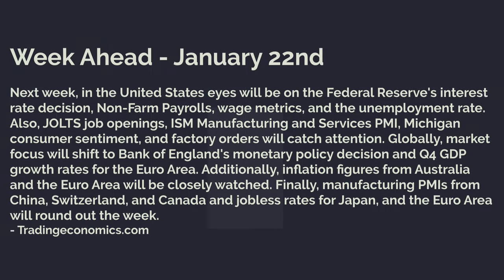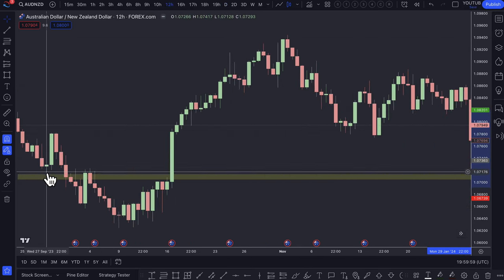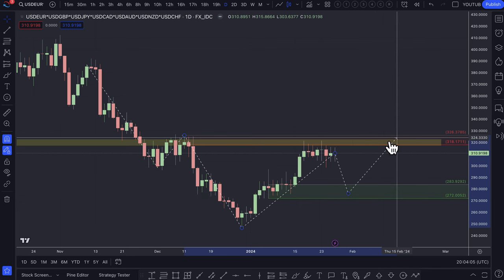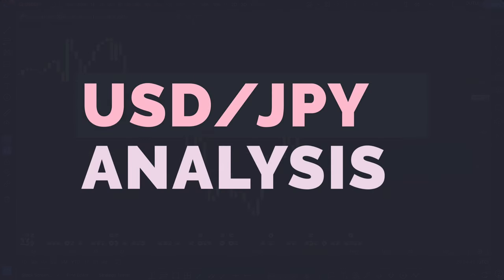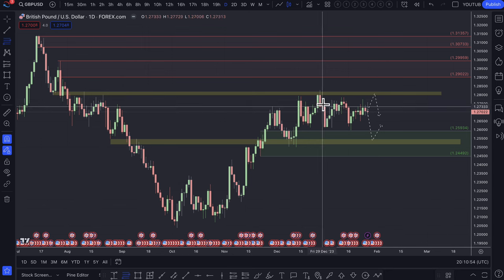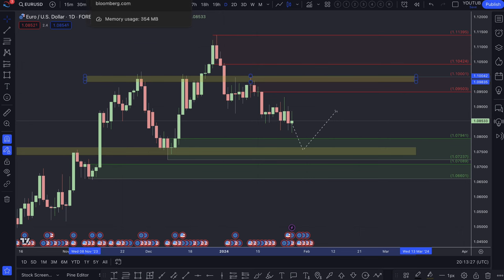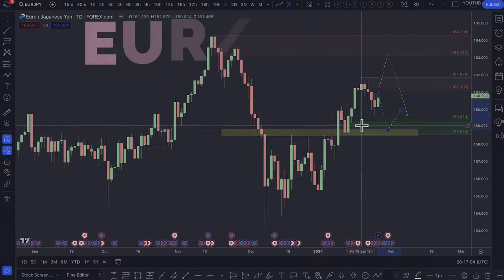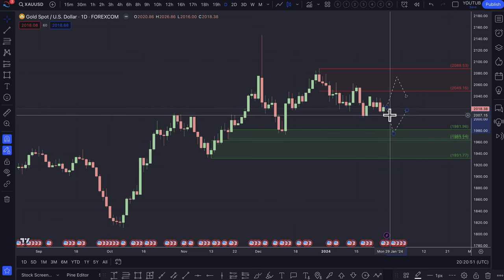Supply And Demand Weekly Forex Forecast - All Major Forex Pairs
TIMESTAMPS
0:00 - Welcome
0:50 - Week Ahead
2:52 - Aud/Nzd trade breakdown
5:39 - Fundamental And Technical analysis